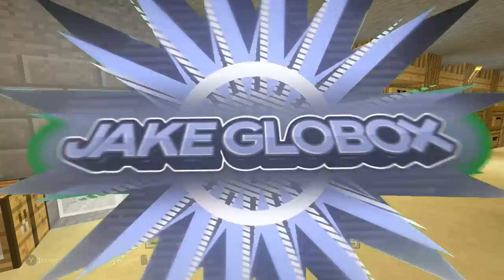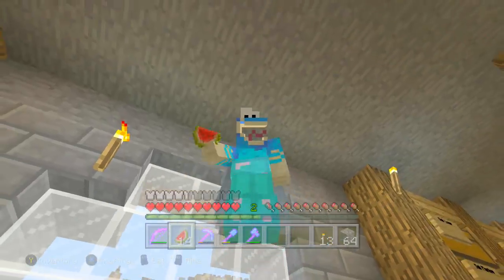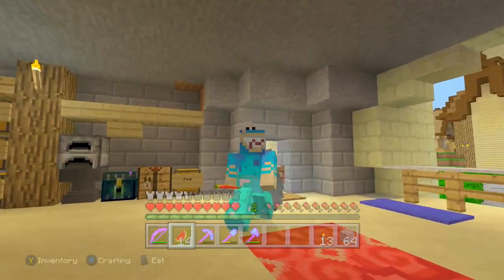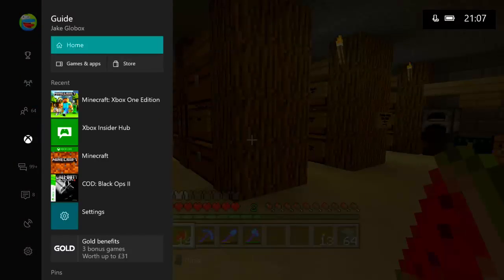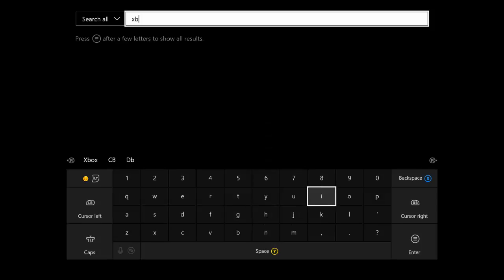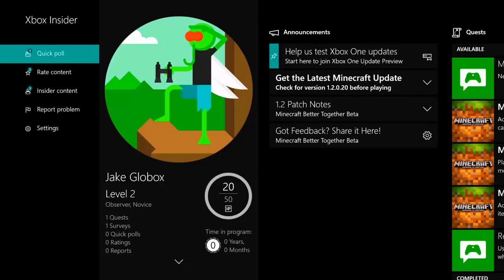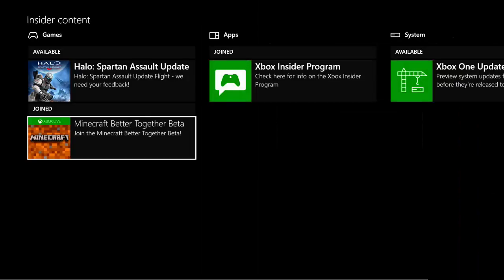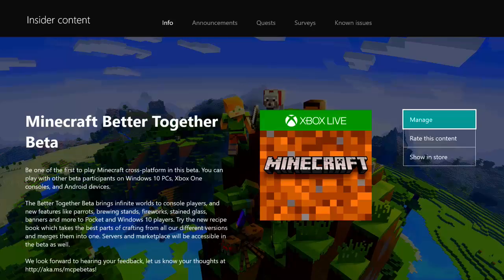How To Install The Minecraft BETTER TOGETHER UPDATE (BETA) - Tutorial